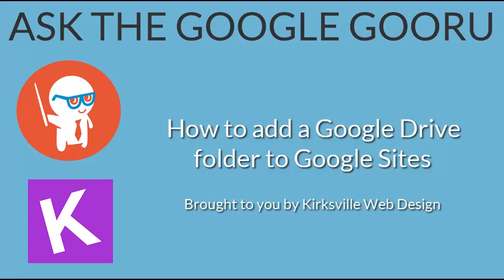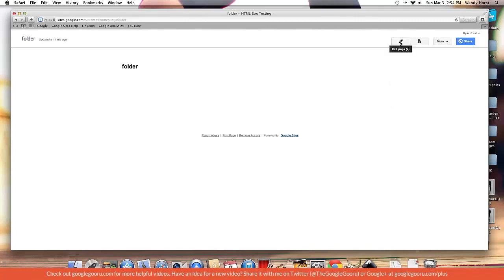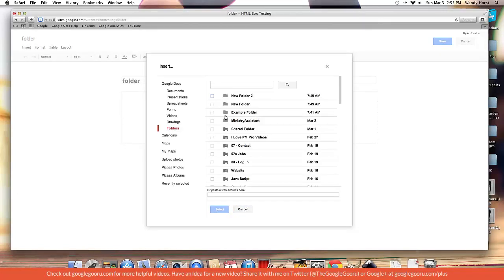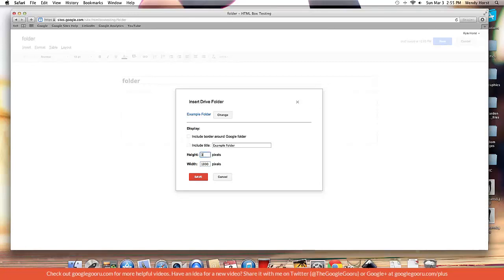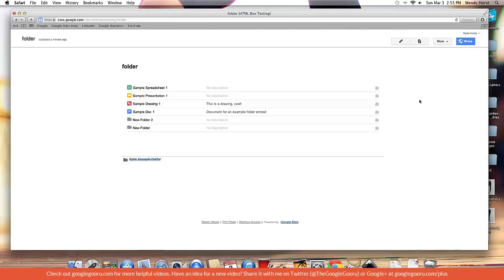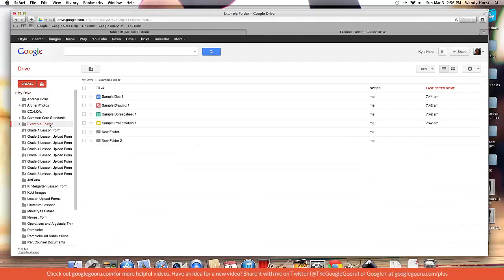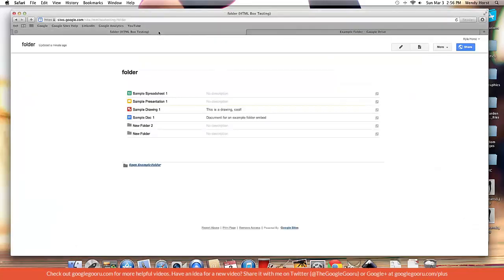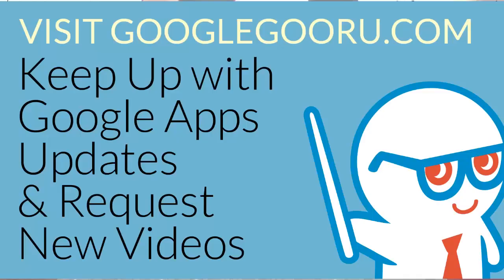How to add a Google Drive folder to Google Sites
Google Sites are great because they are easy to set up and they can be used in a variety of different ways. Embedding a Google Drive folder on a Google Sites page has a number of different use cases for a variety of different users.

For example, if you are using Sites to build a company intranet, you can embed a folder with all of your Human Resource documents. On the other hand, schools can use this feature to create a destination for students to find important information on a class project.

To ensure all of your users can gain access to the documents in the folder, set your sharing permissions to anyone within your organization can access.